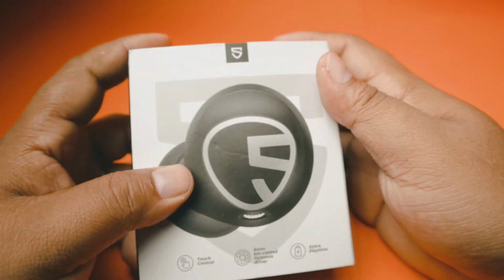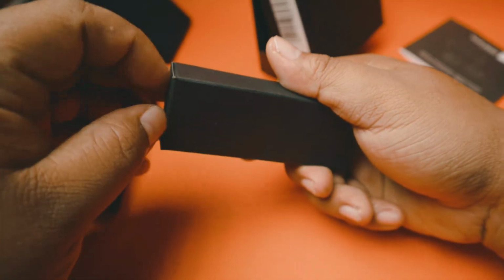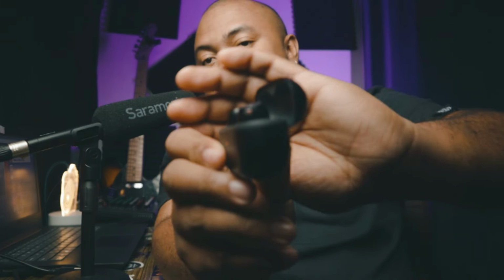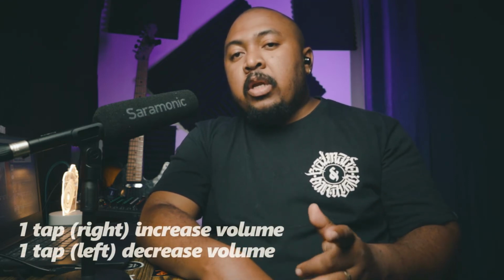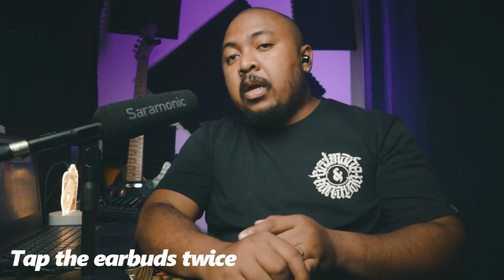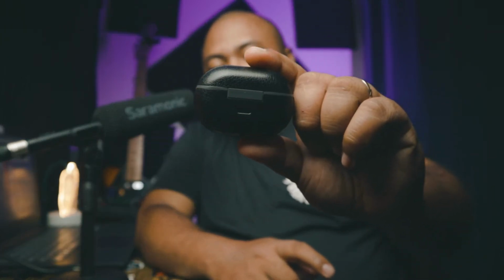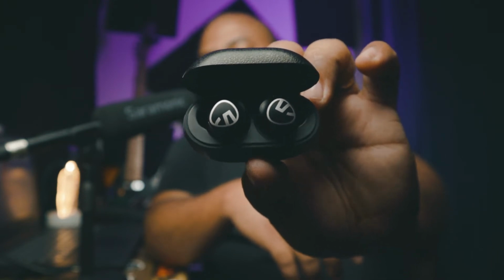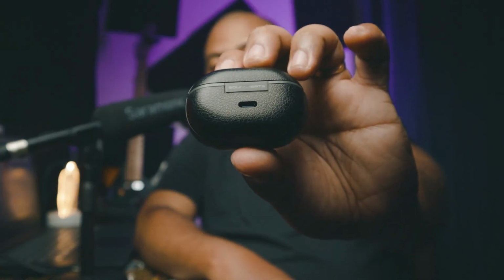SOUNDPEATS FREE 2 CLASSIC | Honest Review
SOUNDPEATS  Free 2 Classic

Hi, I am Macoy, Creative Director of Nostalgia Digital Film. Our company offers video production services. We are known for filming music videos and documentaries. In this channel we post MUSIC VIDEOS, BEHIND THE SCENE and FILMMAKING TUTORIALS.